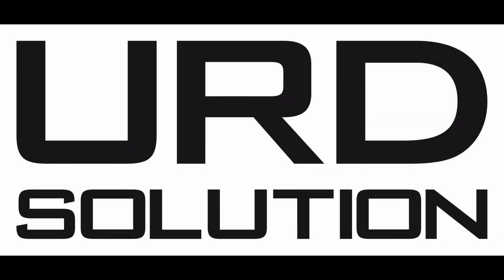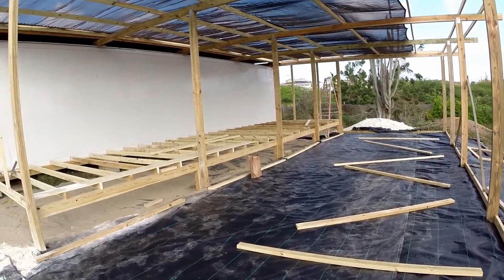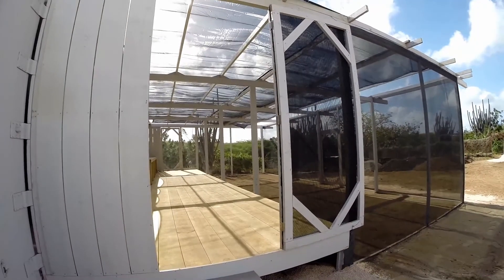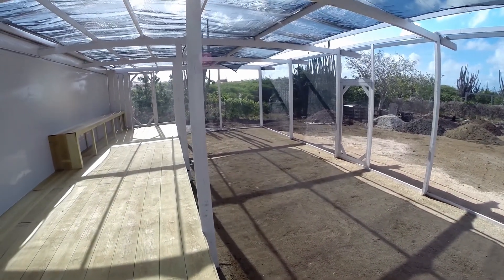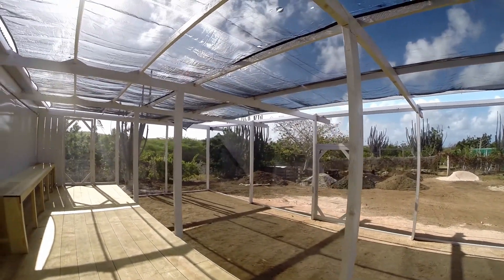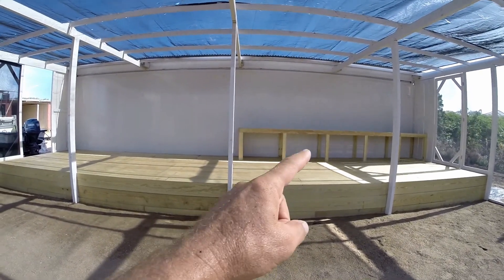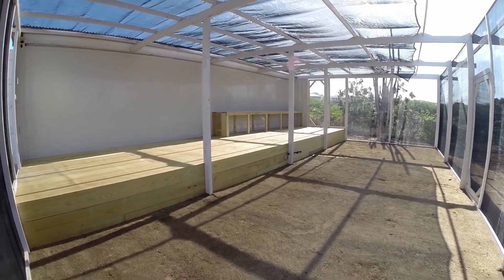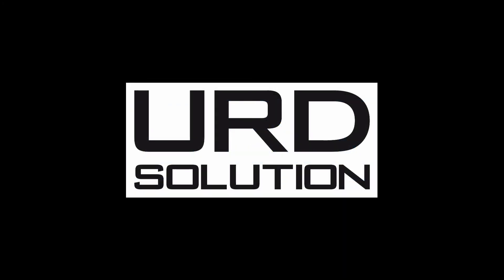New Hydroponic Greenhouse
You are The Solution.

This video is about my new URD Solution Hydroponic greenhouse that will serve for an educational center for hydroponics on Bonaire.

URD Solution has build the greenhouse to serve as a demonstration of the most simple hydroponic systems for growing healthy veggies. Mostly Kratky non-circulating Hydroponics and the AutoPot system.

I will be giving about 2 workshops each month and we'll be selling all the essential hydroponic materials needed for our islanders to start growing their own healthy and nutritious vegetables.

URD Solution is partnering with Boneiru Duradero (Sustainable Bonaire), a non-profit organization funded by the WWF.

URD Solution is also working with Kriabon, our local farmers Cooperative here on Bonaire.

Together we will put real food back on our plates, decentralize our food production and put an end to big agro's unsustainable way of farming.

Yes, we are the solution. or better yet, You are The Solution.